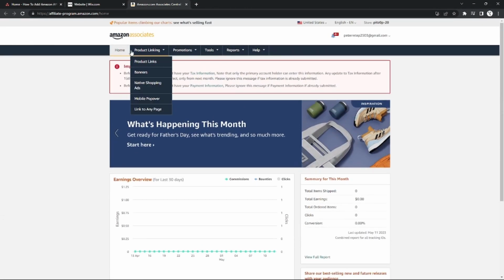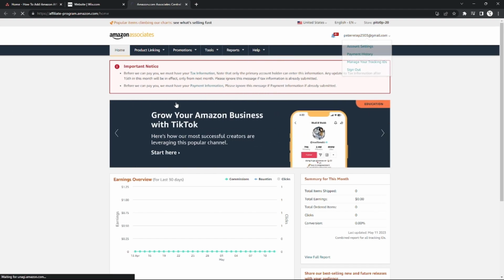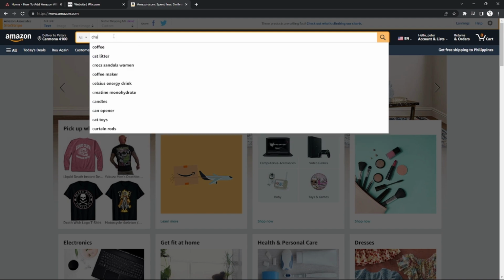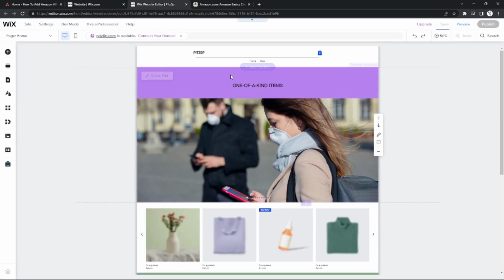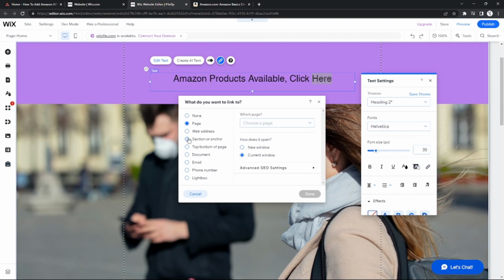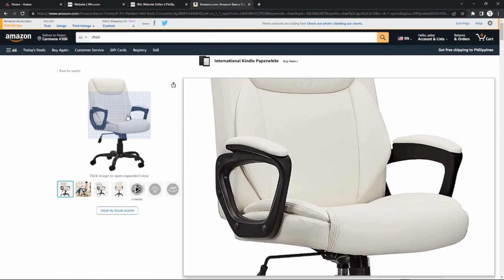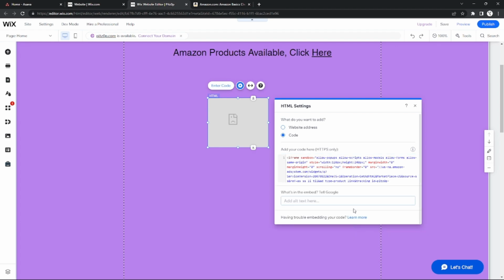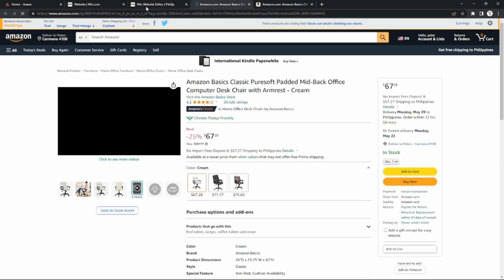How To Add Amazon Affiliate Links To Wix Website (Step by Step)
How To Add Amazon Affiliate Links To Wix Website

In this video I'll show you how to add Amazon Affiliate Links to your Wix website. The method is very simple and clearly described in the video. Follow all of the steps and by end of this video you will be trained in adding Amazon affiliate links to your Wix website.